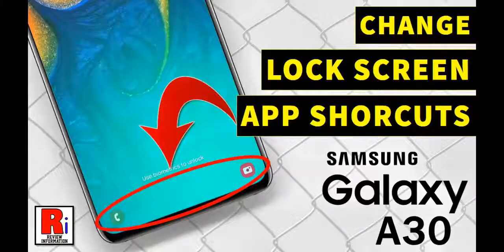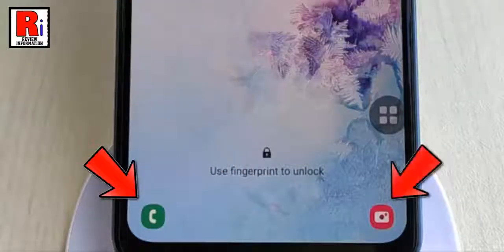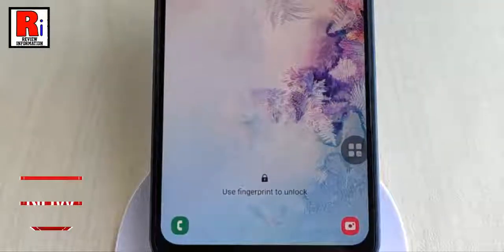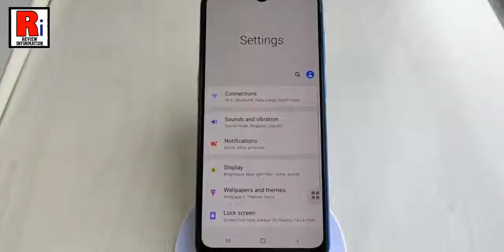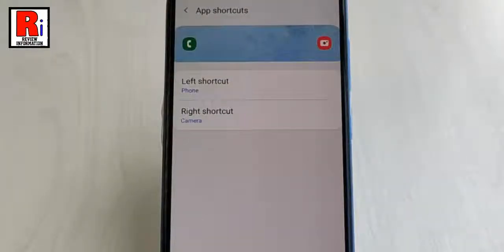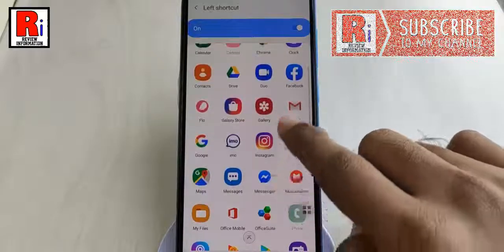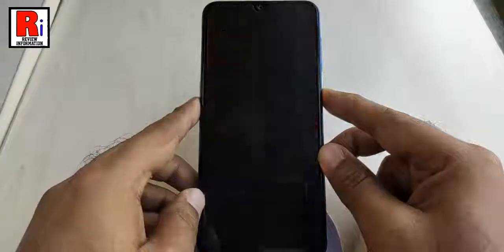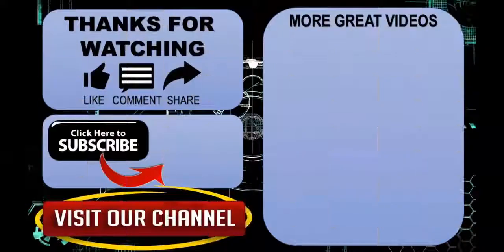How to Change Lockscreen Shortcuts in Samsung Galaxy A30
In This Video I Will Show You, How To Change Lockscreen Shortcuts in Samsung Galaxy A30.